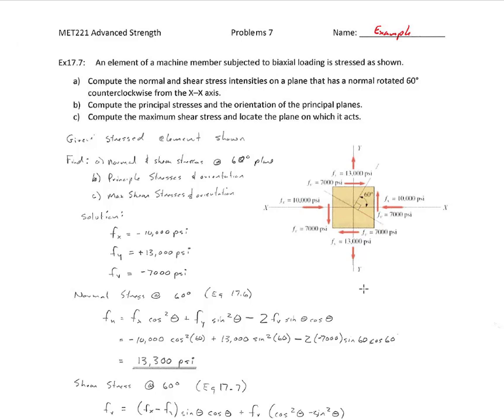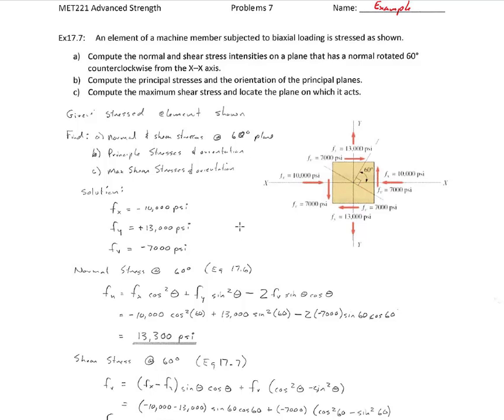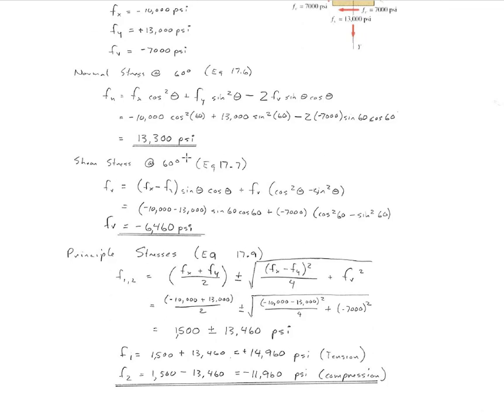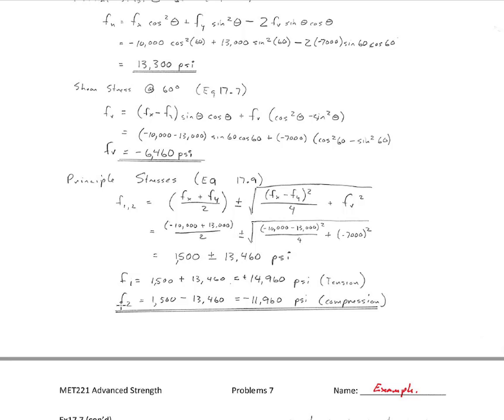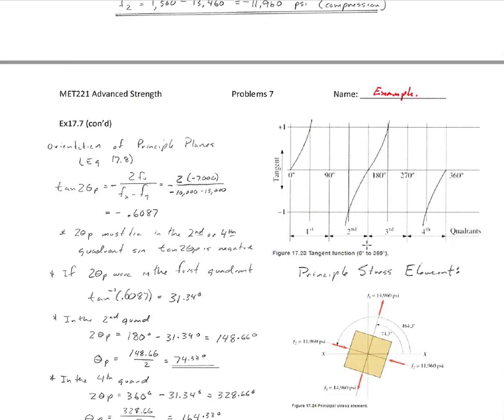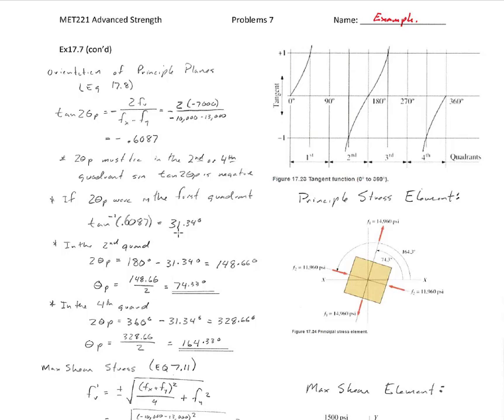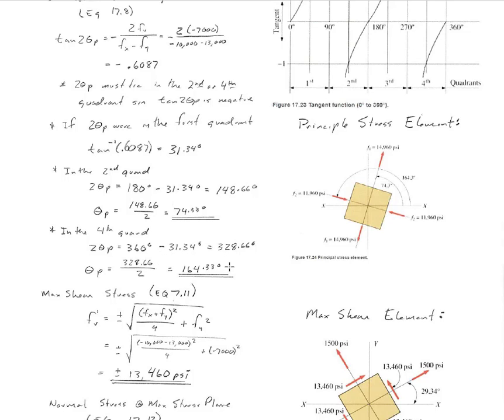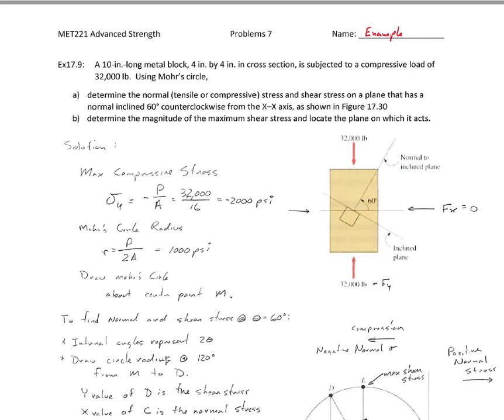ASM Lesson 7 example 2